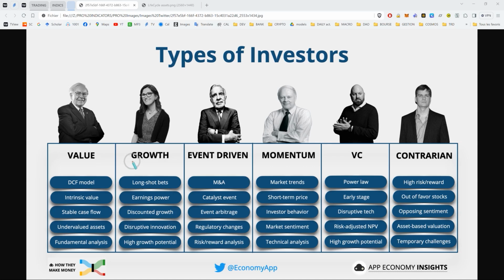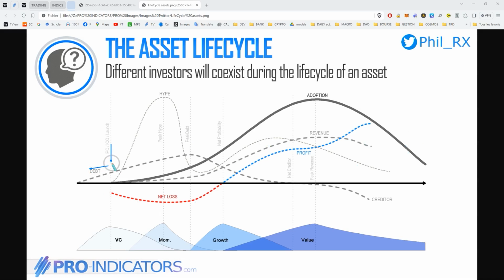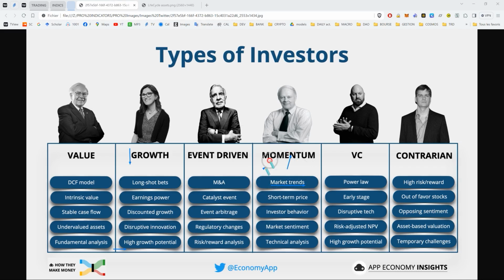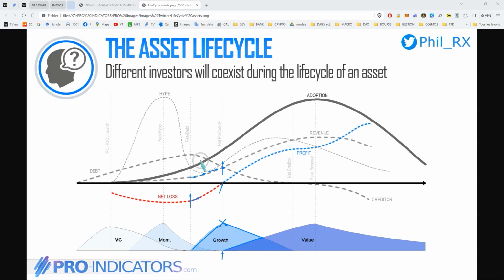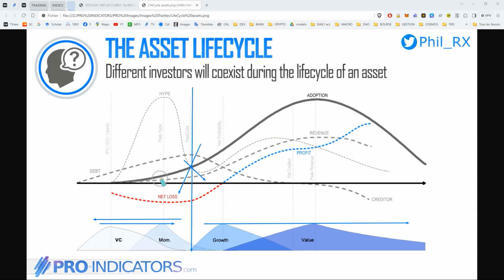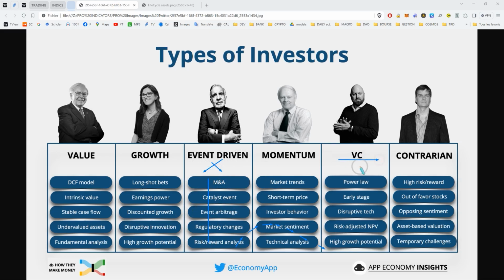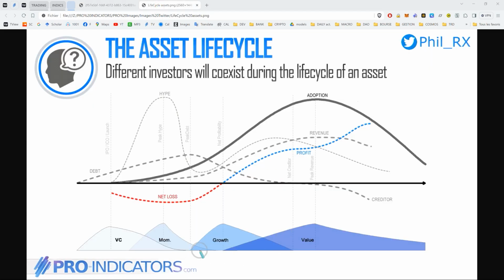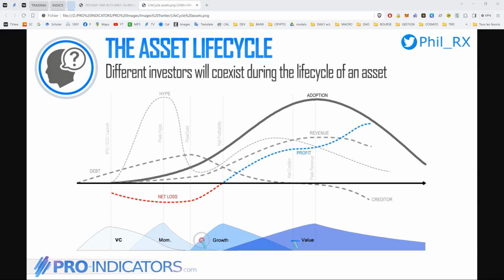FUNDAMENTALS : Base Models for every Type of Investors